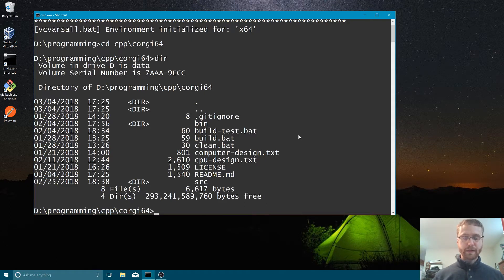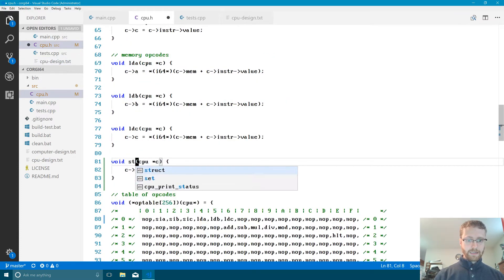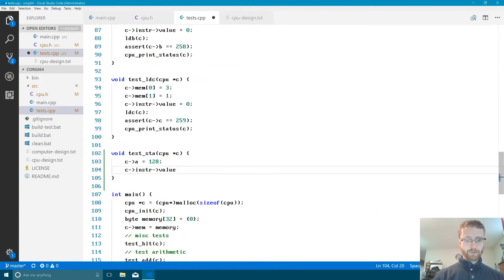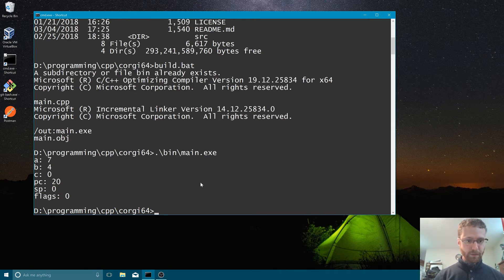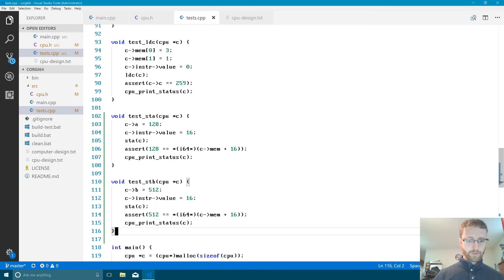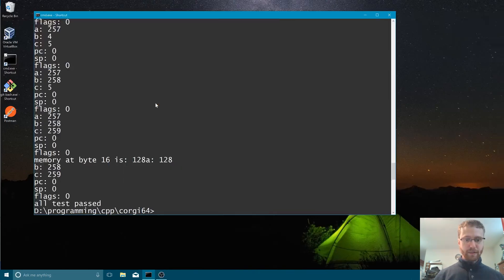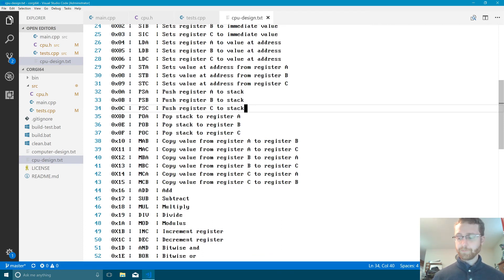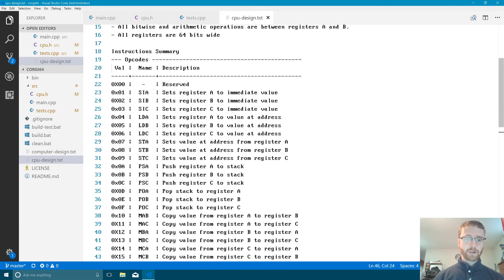corgi64 #7: storing values in memory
Here were going to build some opcodes that will allow us to store values from our registers into memory.